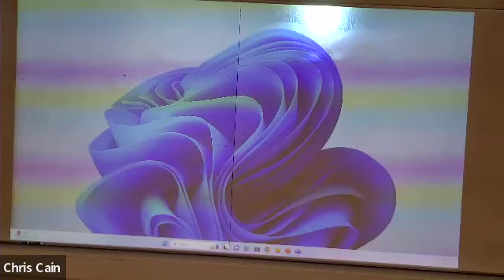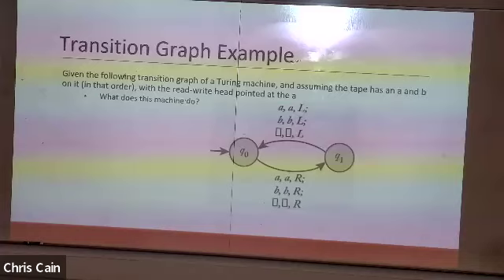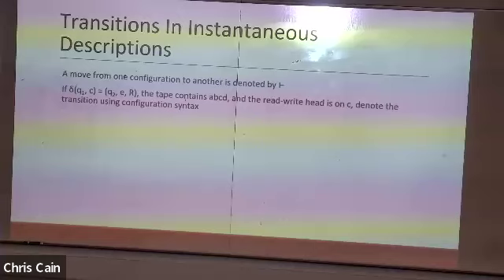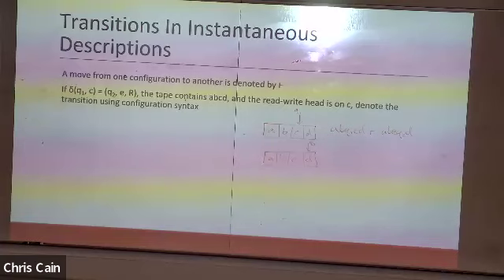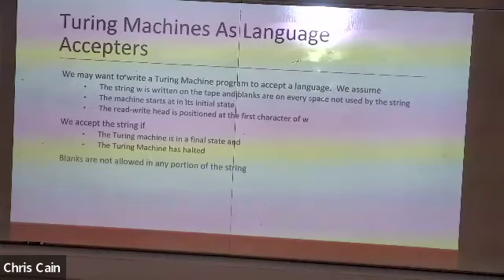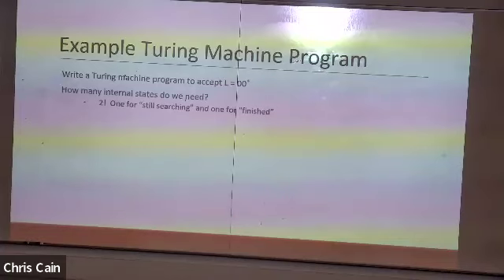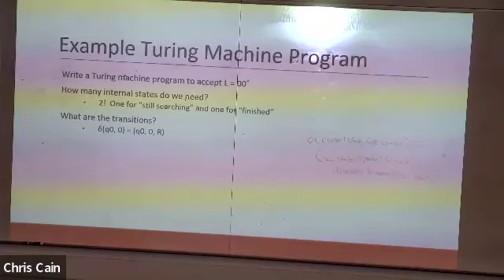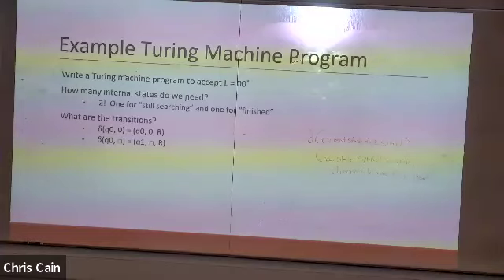CSCD 420 Feb 15 2024